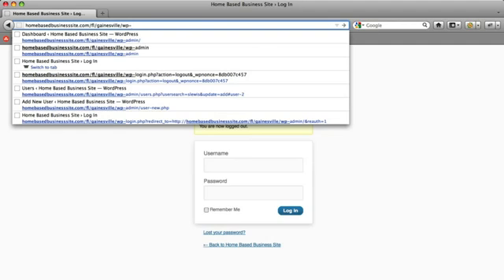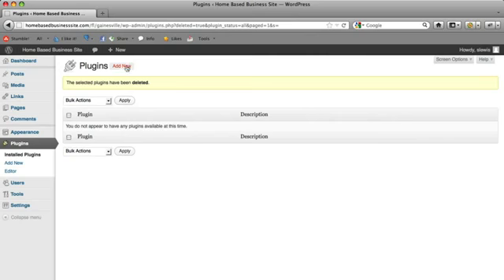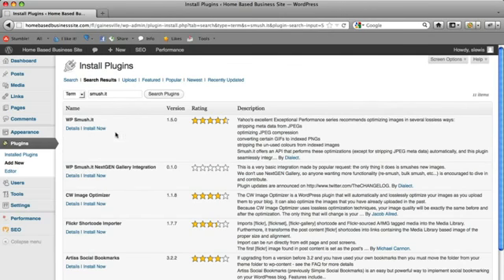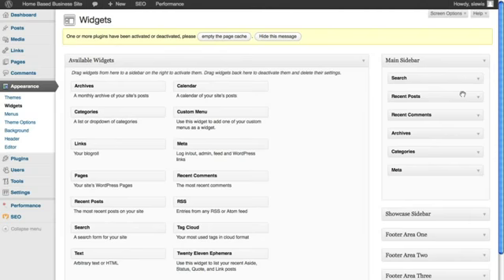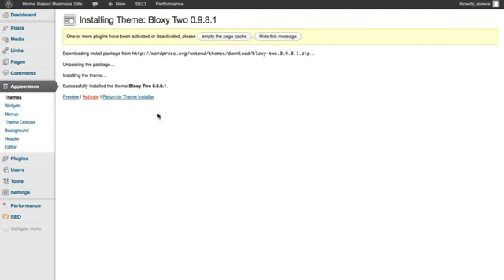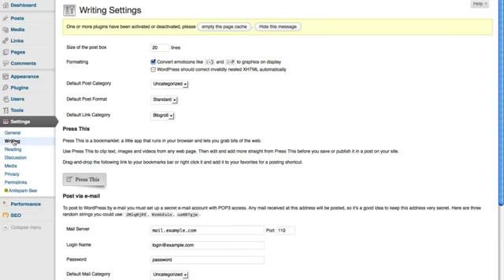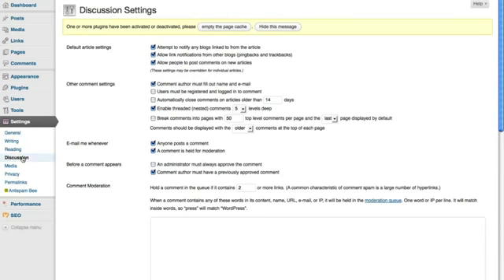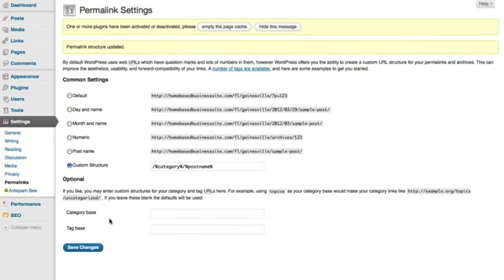How To Configure Your Wordpress Installation